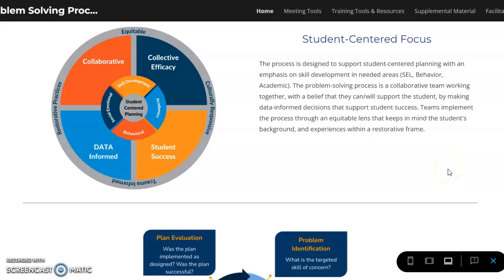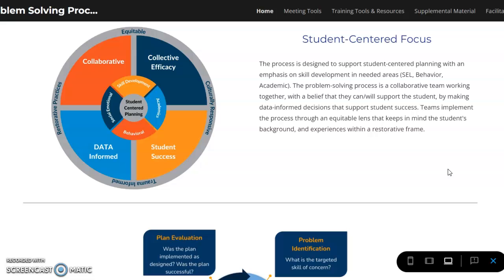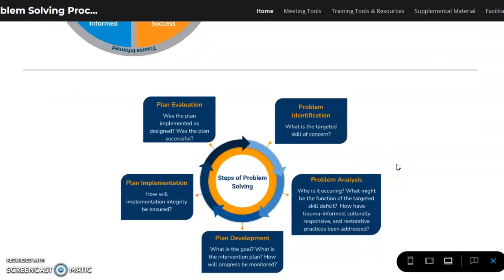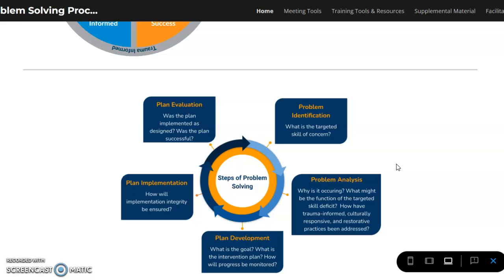Student-Centered Focus & Steps of Problem Solving